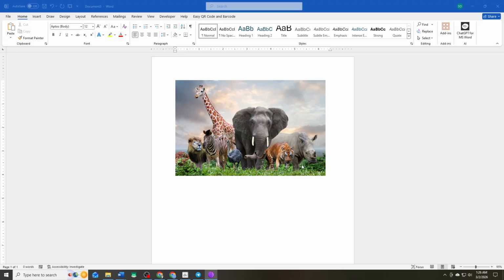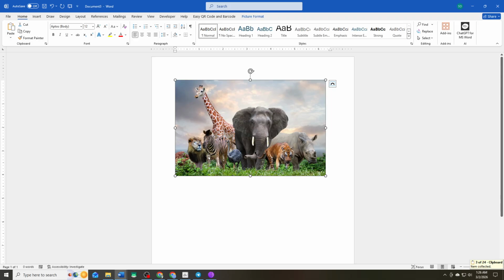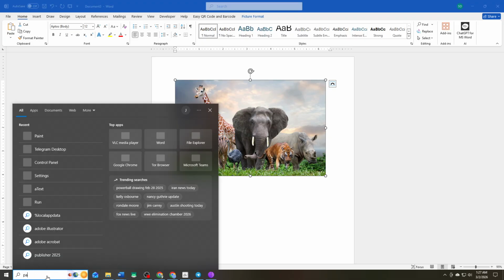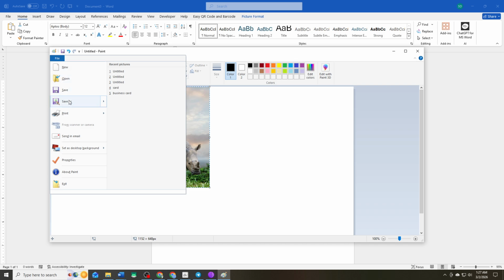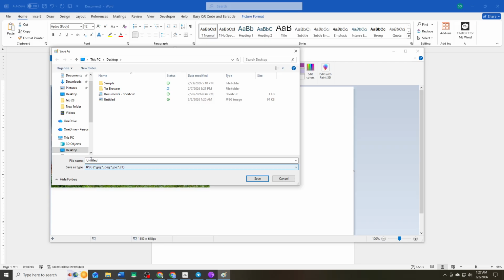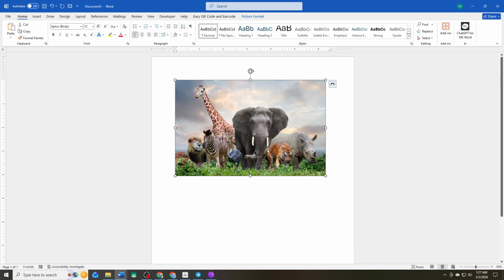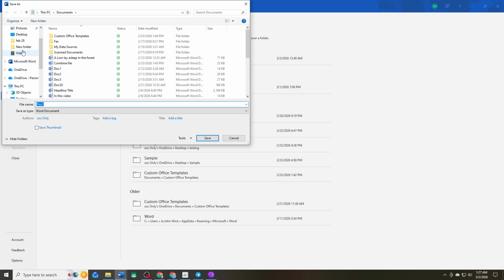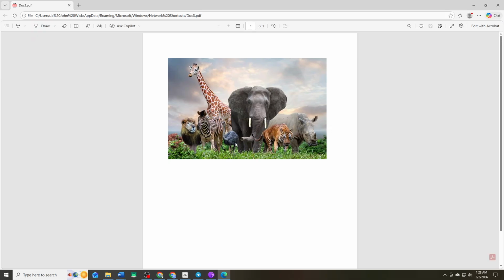How To Save A Picture From A Microsoft Word Document [2026 Guide]